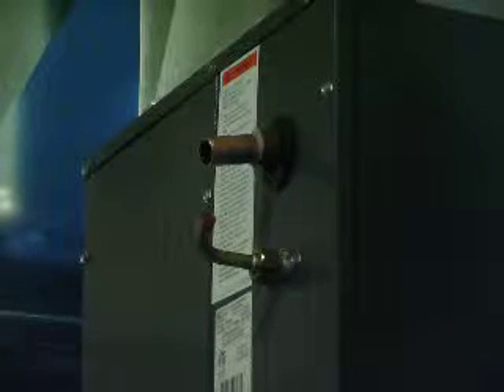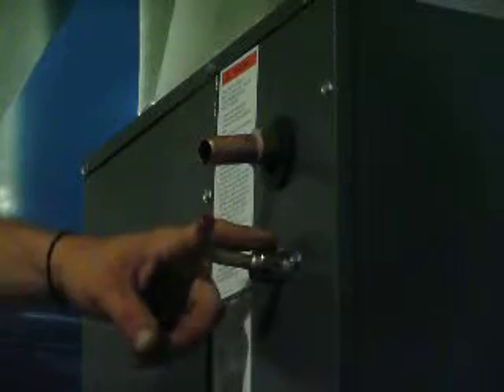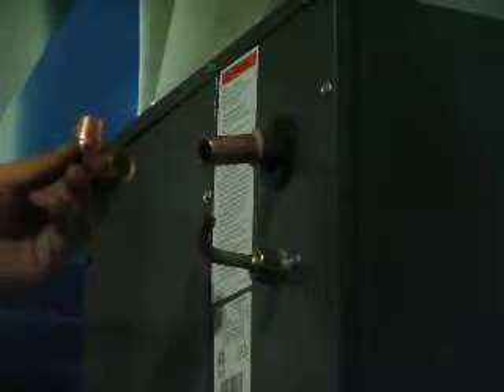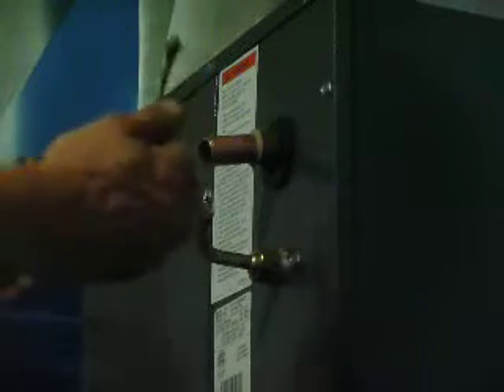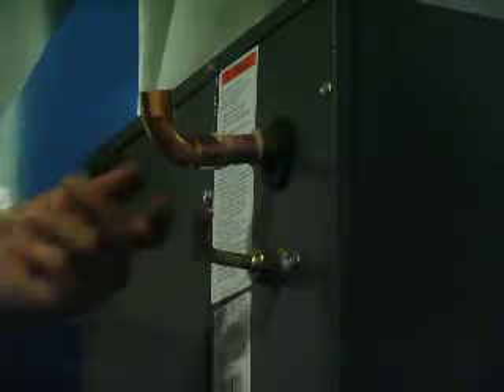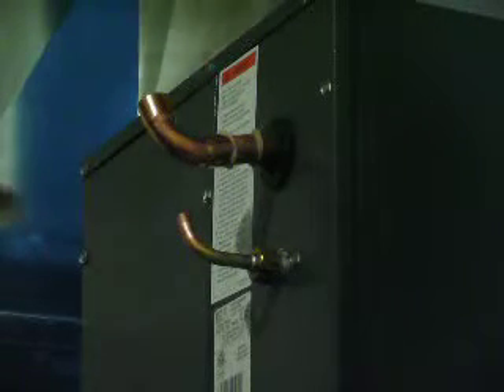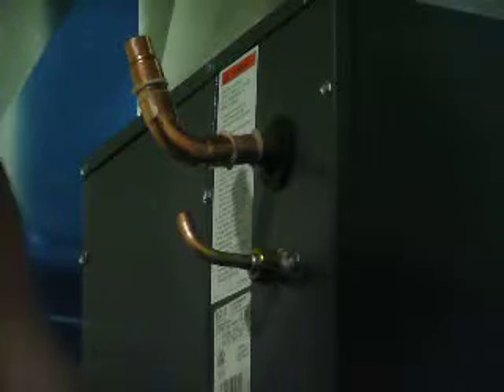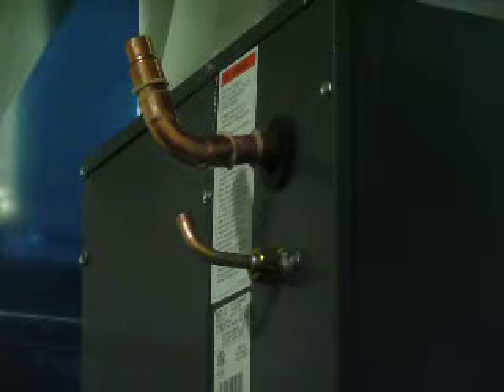soldering copper tubing at a-coil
Much like soldering outside at the condenser unit, it is important to be quick so the internal valves do not melt
Clean tubing and fittings, after coat them with flux
fit the pieces together then begin to solder
after soldering is complete coat the area with more flux and allow to cool
Follow this with a pressure test of the system with nitrogen